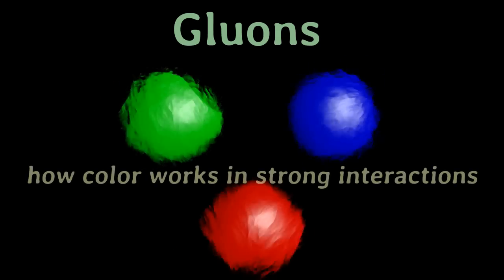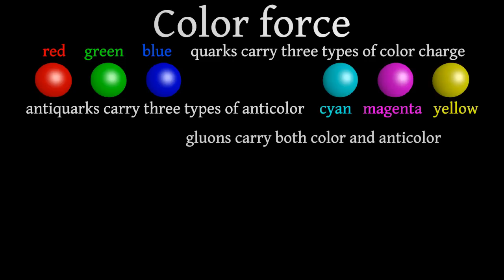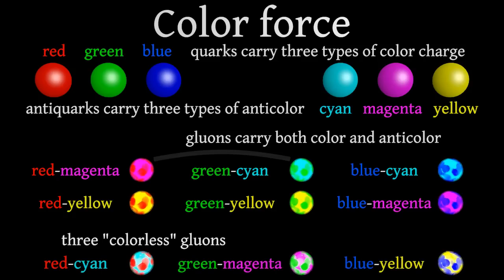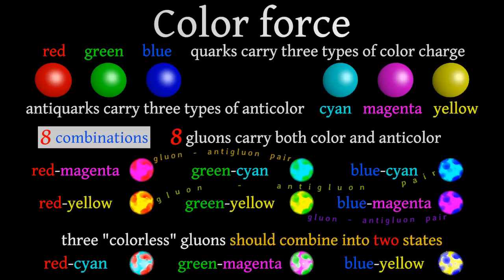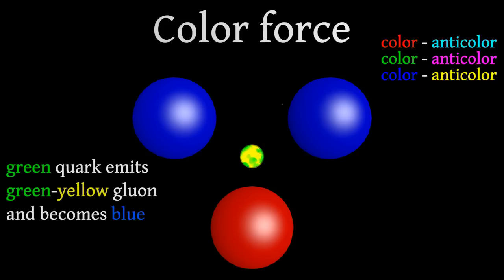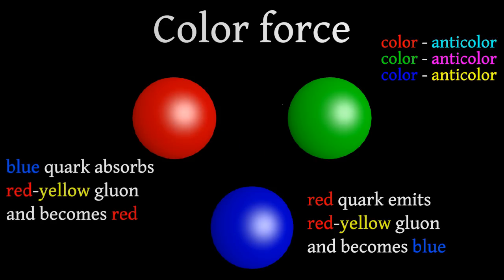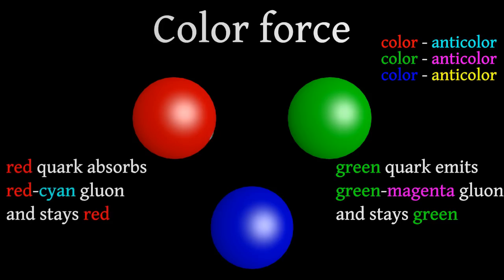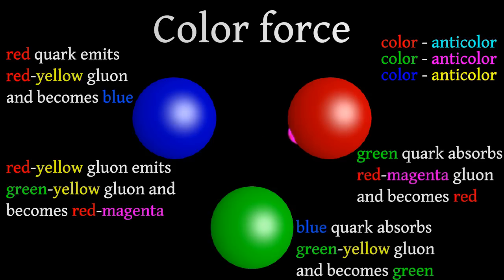Gluons: How color works in strong interactions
A short animation about the gluons and their colors